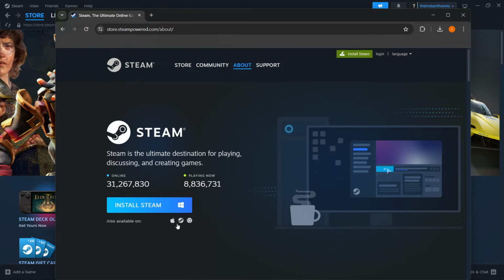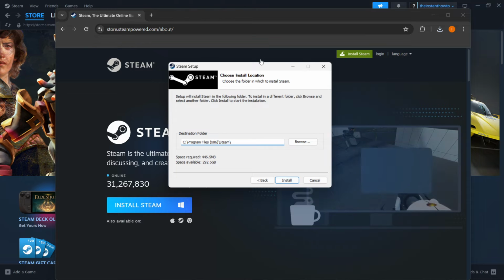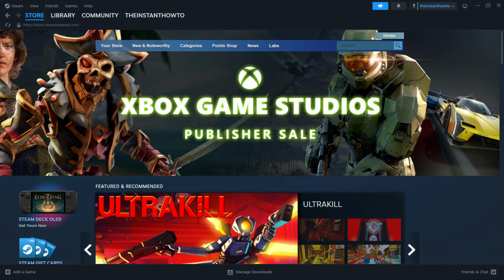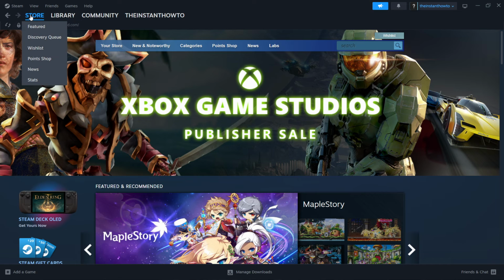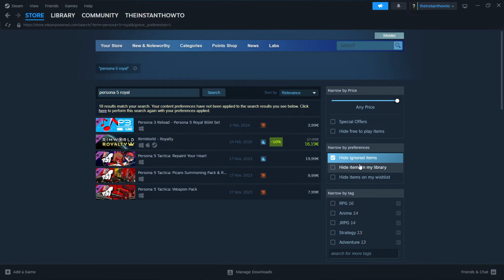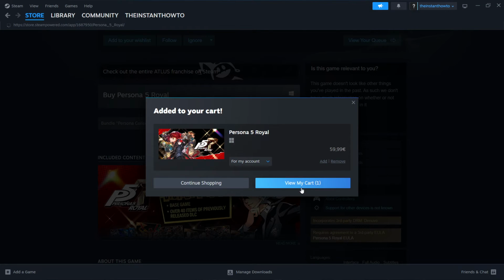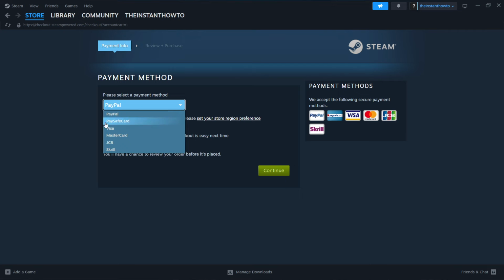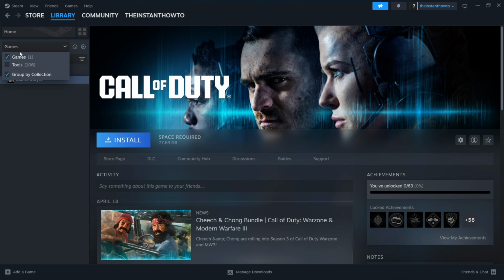How To DOWNLOAD Persona 5 Royal On PC/Laptop (2026)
In this video, I will show you how to download Persona 5 Royal on PC/Laptop in 2026. This is a quick tutorial on downloading Persona 5 Royal on your computer.

In case you've been wondering how to download Persona 5 Royal on PC/Laptop, this is the right video for you, since I'll show you how to download and install Persona 5 Royal the easiest way possible.